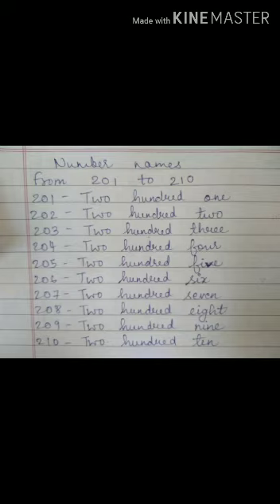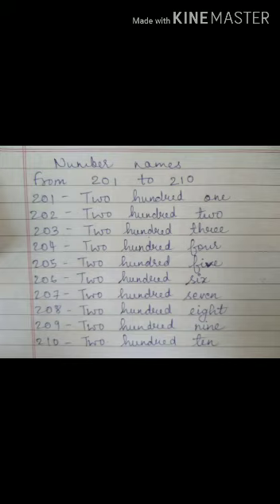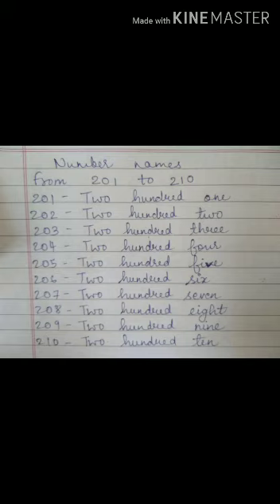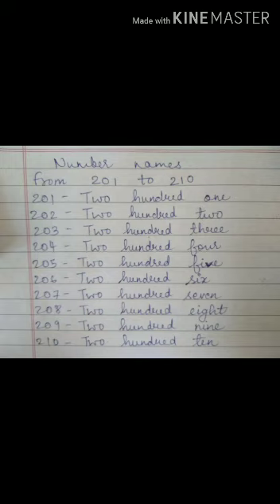17/10/20 STD 2 maths Ch 7 part 9 by suman mam